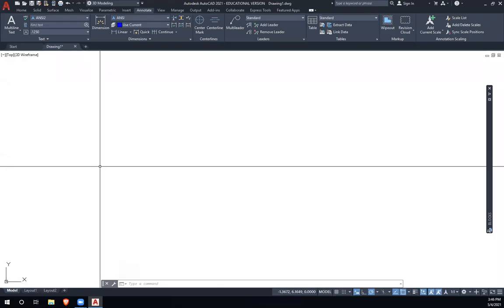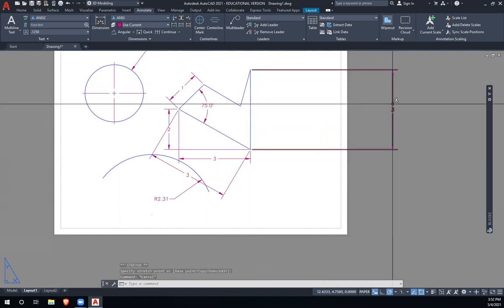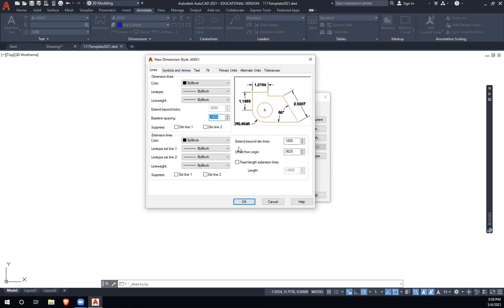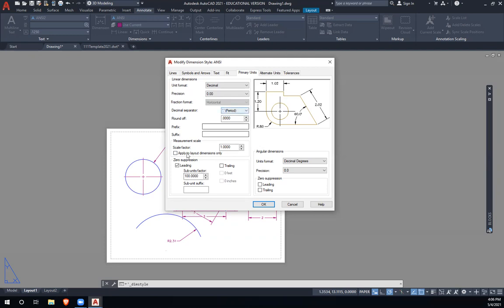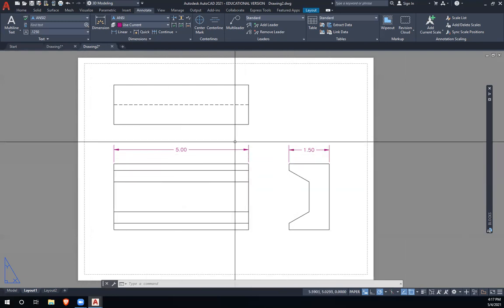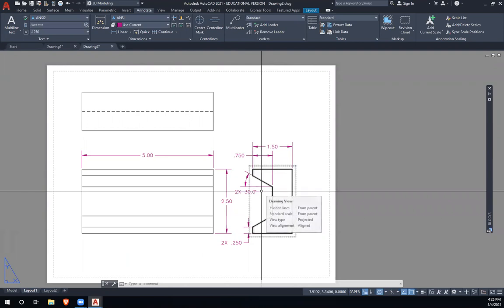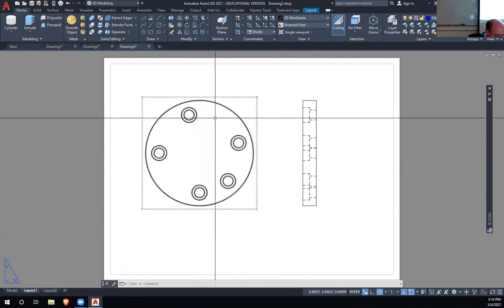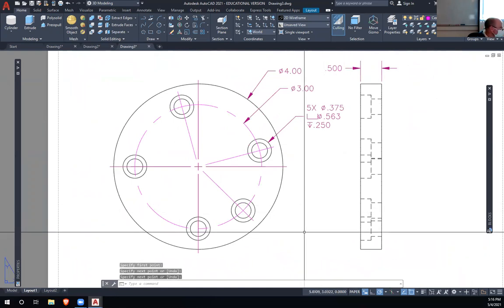Introduction to Dimensioning in AutoCAD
Class session recording of dimensioning principles and techniques using AutoCAD